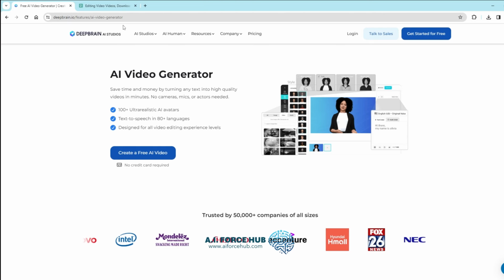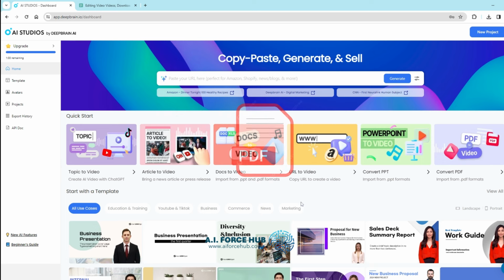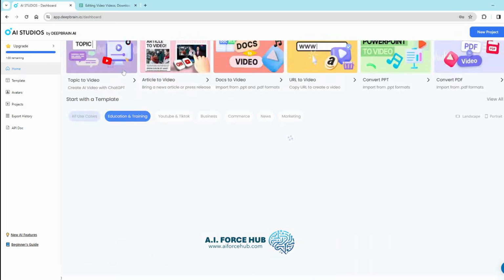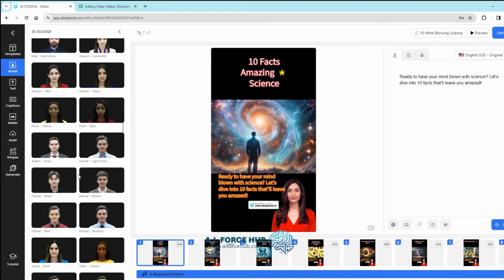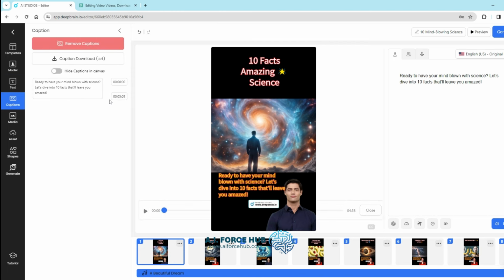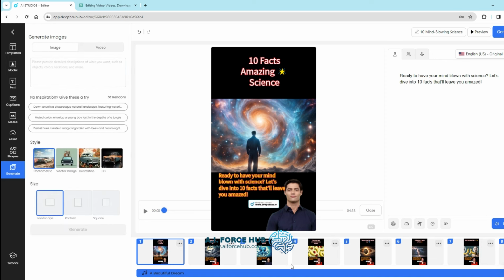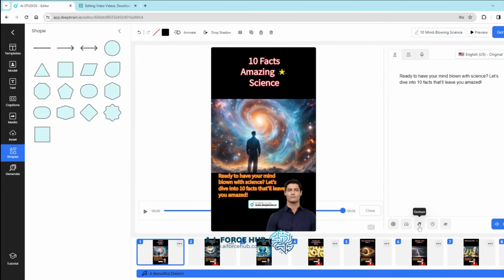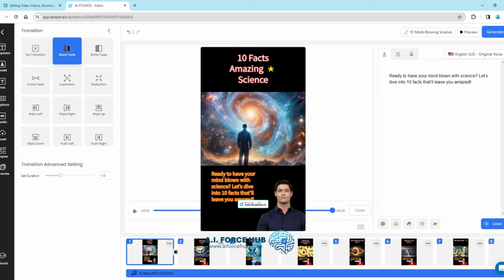Deepbrain AI - Tutorial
🎥 Did you like Deepbrain AI?

✨ Why Deepbrain AI?

🎥 Video Generation: Create engaging videos with ease.
💬 Interactive Chatbots: Enhance customer interaction with intelligent chatbots.
🔧 Developer Tools: Access a suite of tools to integrate AI into your applications.